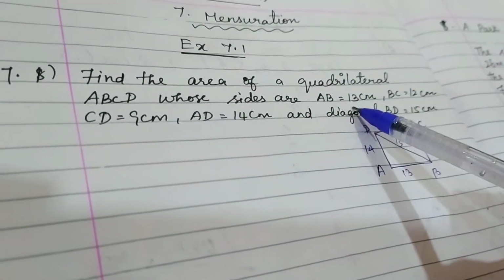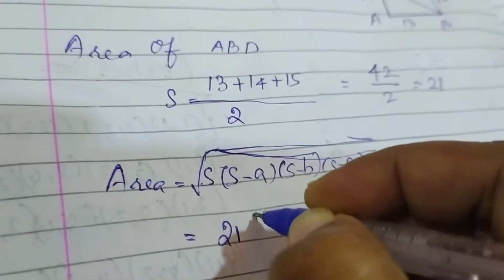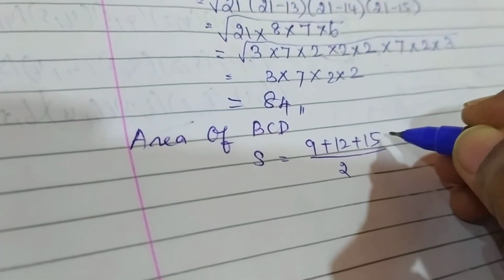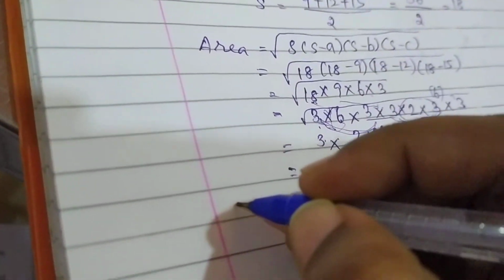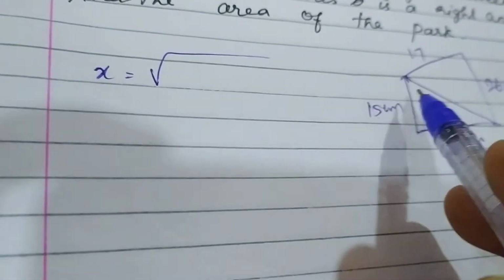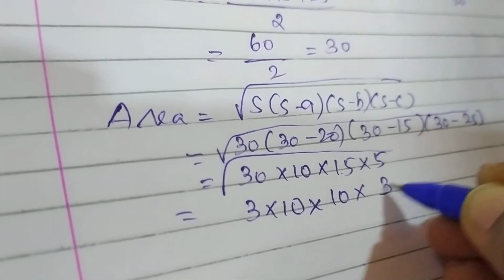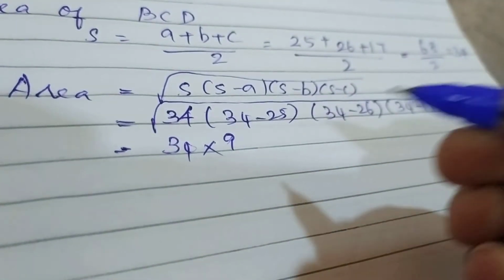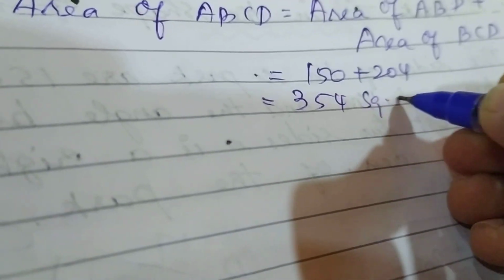9 th MATHS EX : 7 .1 (7,8)